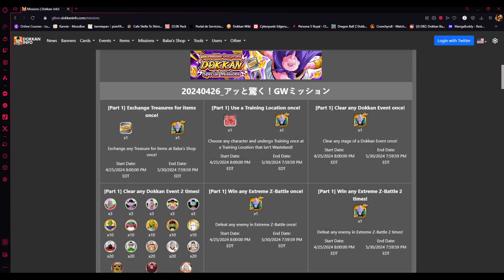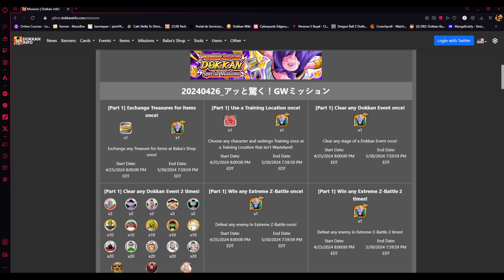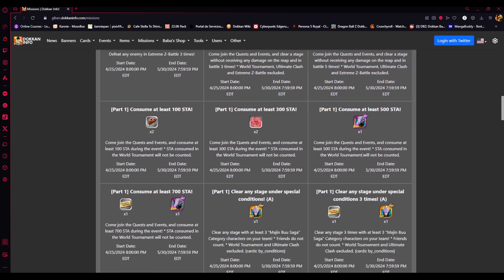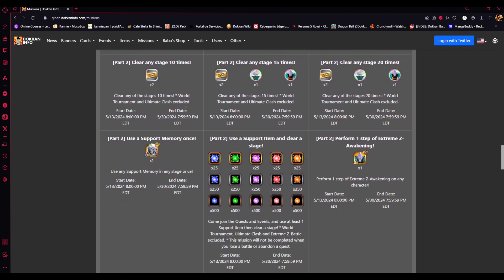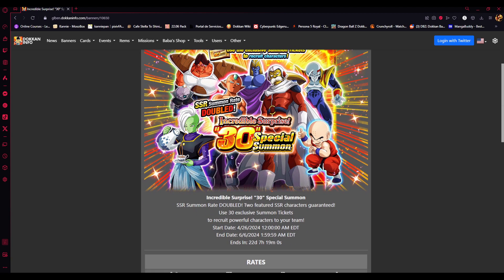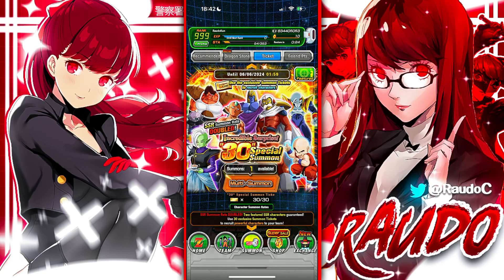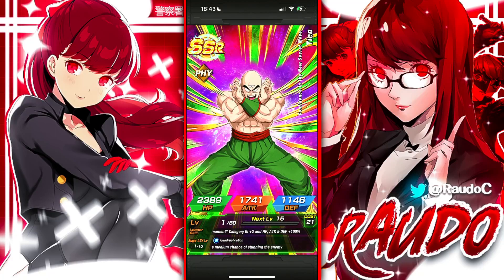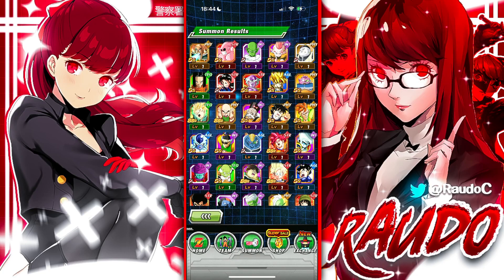HOW TO GET ALL 30 TICKETS FOR THE 30 TICKET SUMMON MULTI! (DBZ: Dokkan Battle)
These summons were the summons of all time, how did the tickets treat YOU?

Video Title: HOW TO GET ALL 30 TICKETS FOR THE 30 TICKET SUMMON MULTI! (DBZ: Dokkan Battle)

Socials!